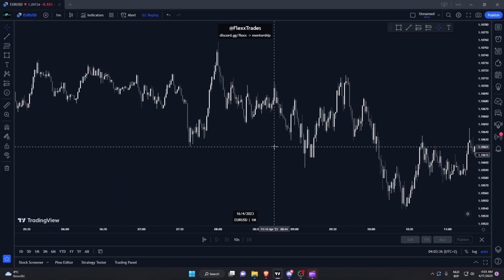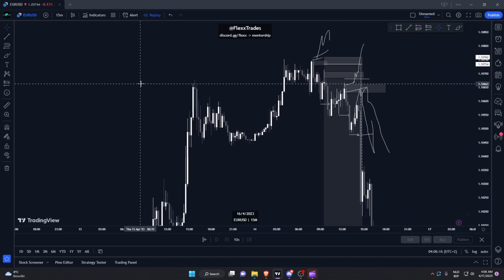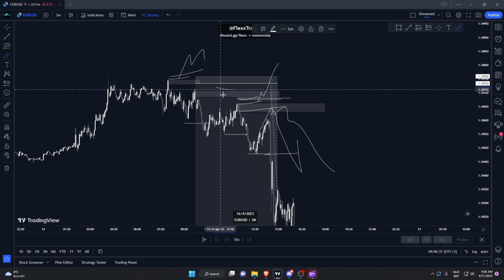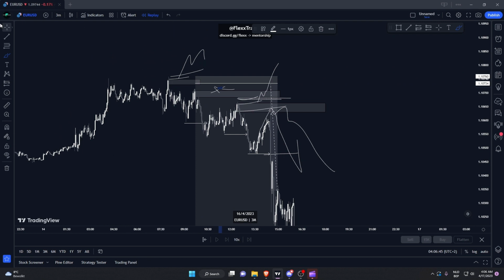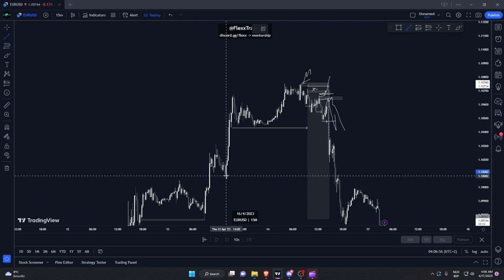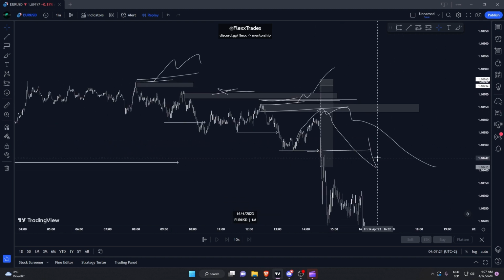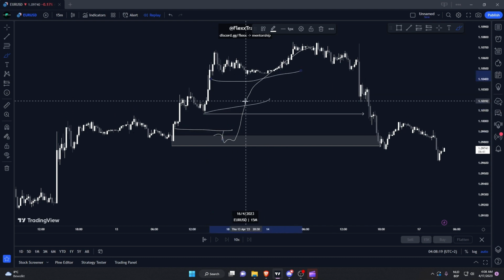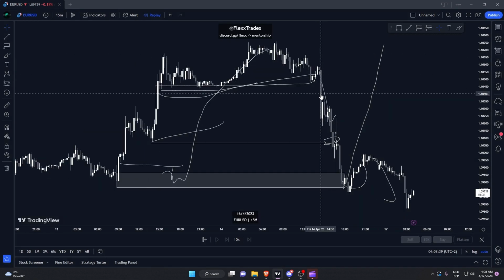Manage your trades #11 | Trading Course